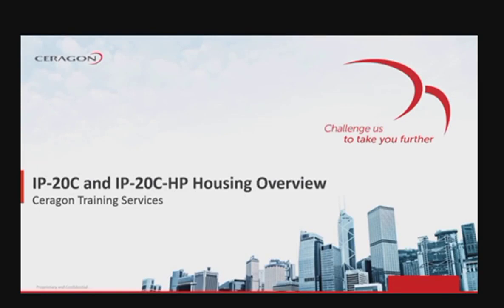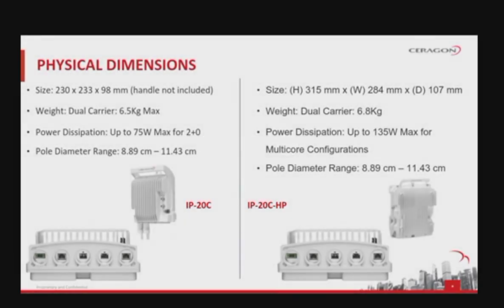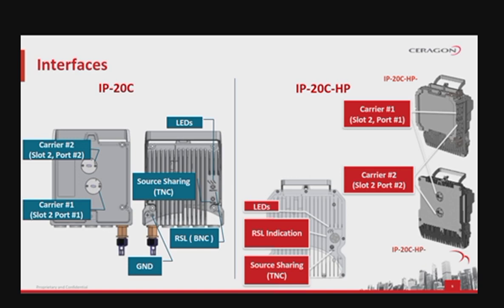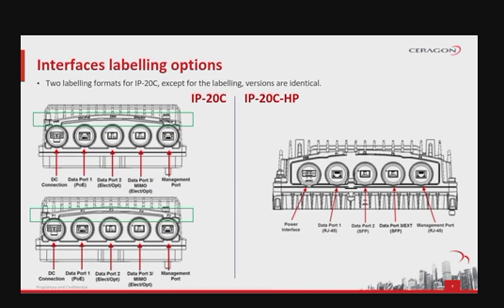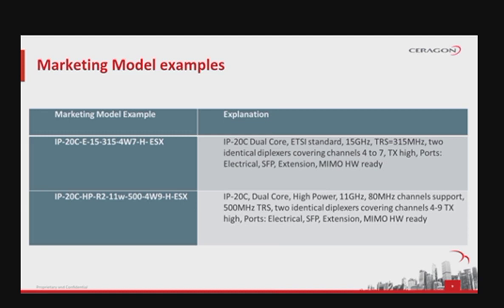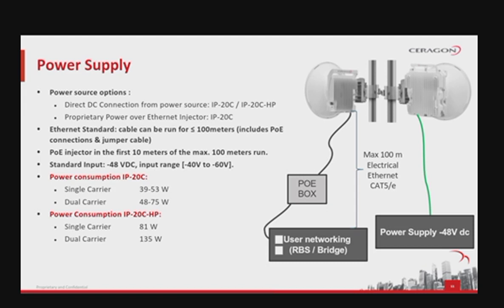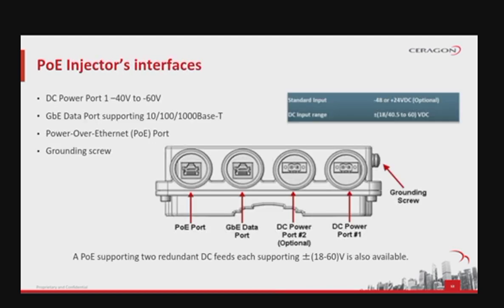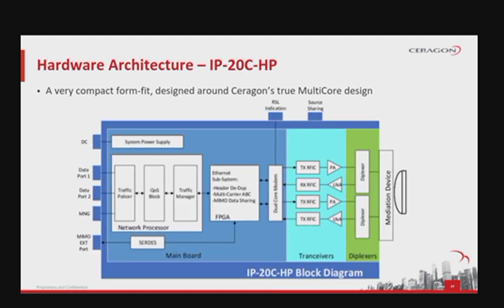ip-20c and ip-20c-hp housing overview